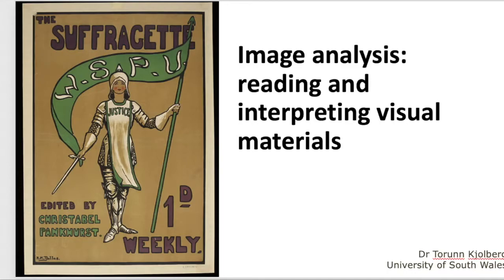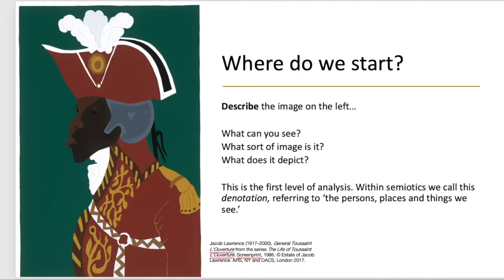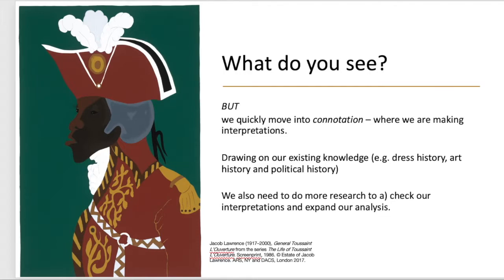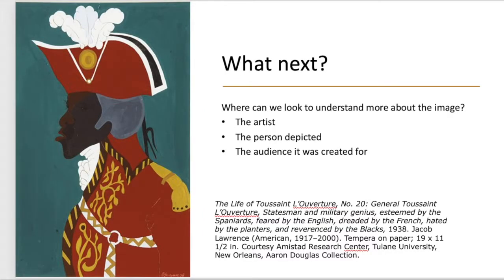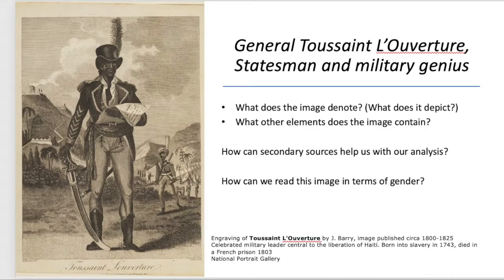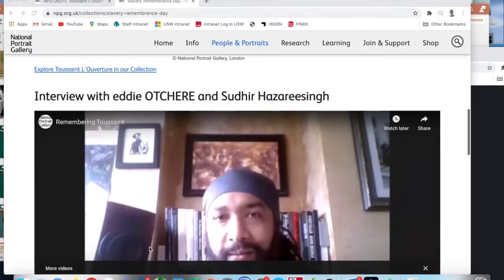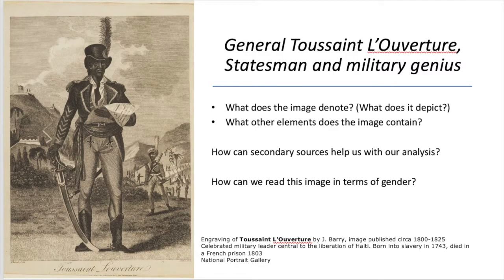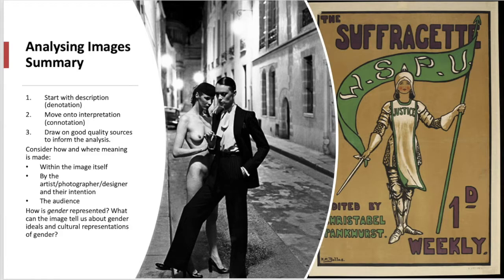Introduction to visual analysis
This short lecture gives an introduction to image analysis for the Fashion Cultures 1 module at USW